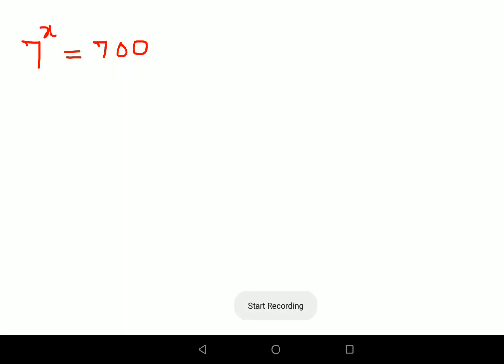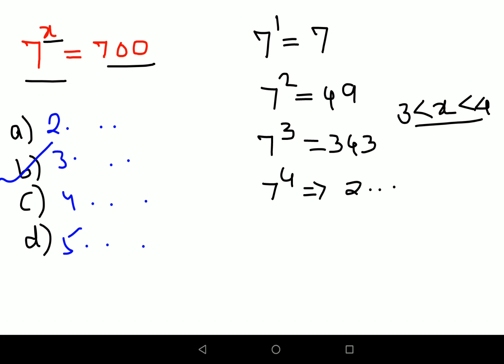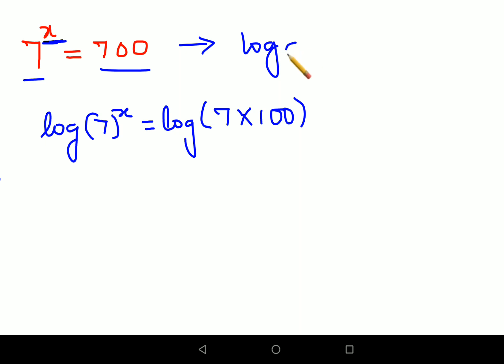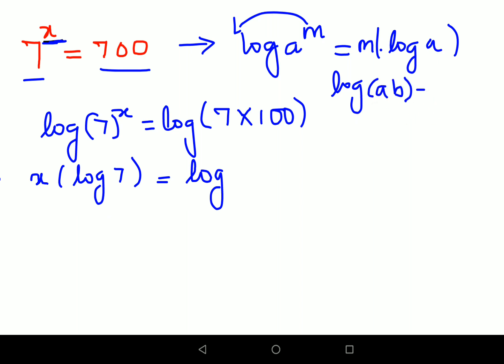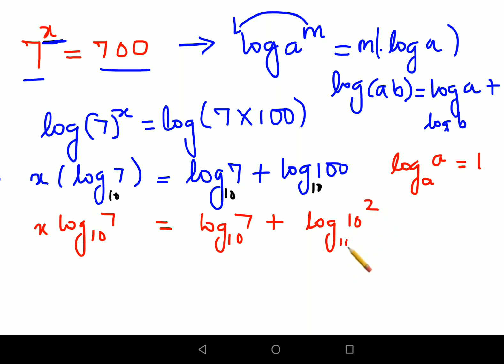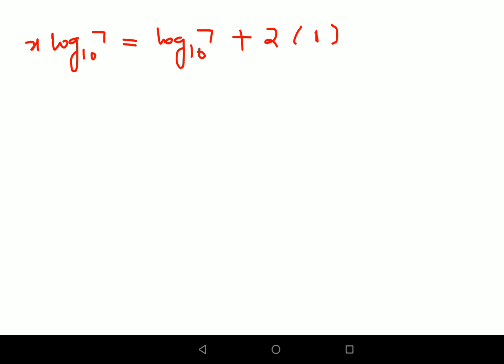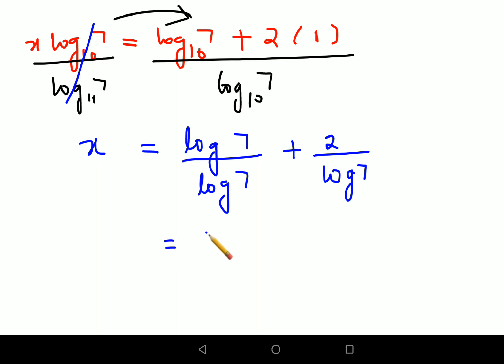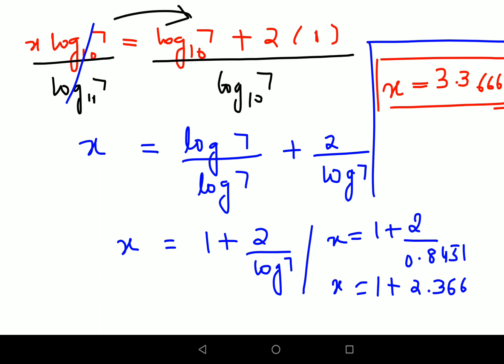7^x = 700 Many could not do it! Can you?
7^x = 700 Many could not do it! Can you?

math tips
solve difficult problems
math antics
math competition problems
how to be smart in math
how to solve quant questions
indices
quant problems
math problem
viral math problem
how to solve indices
how to solve math indices
how to solve complex indices
how to solve indices with power
how to solve indices fractions
how to solve indices equations
indices maths
how to solve laws of indices class 8
maths problems
indices and logarithms
math problems
how to solve this indices problems?
how to solve indices problems
how to solve equations involving indices
solving for x in indices
how to solve refractive index questions class 10th
how to solve problems of refractive index
how to solve log problems in chemistry class 11
how to solve log problems in chemistry thermodynamics
how to solve log problems in chemical kinetics
how to solve log problems in electrochemistry
how to solve log problems in chemistry class 12
how to solve log problems in physics
how to solve call log problem
how to solve log problems in chemistry nernst equation
how to solve log problems in ionic equilibrium
how to solve logarithmic equations for x
how to solve log out first problem in free fire
facebook login problem solve
how to solve problems involving logarithmic function
how to solve ph log problems
how to solve log problems in electrochemistry class 12